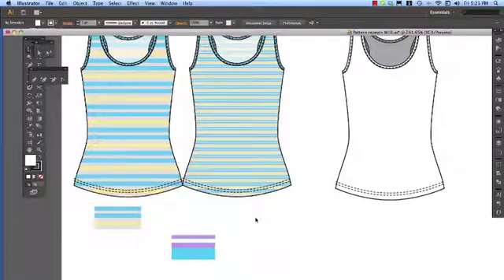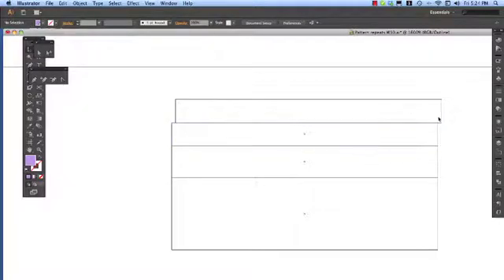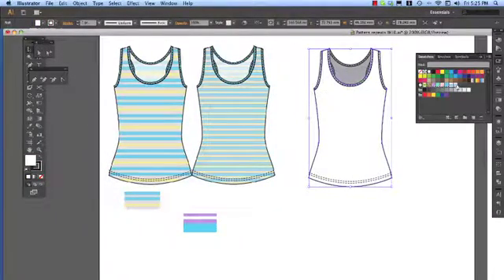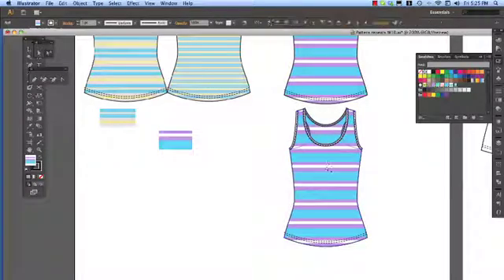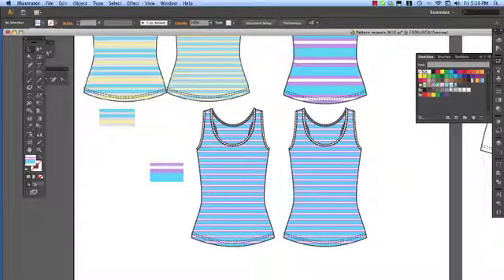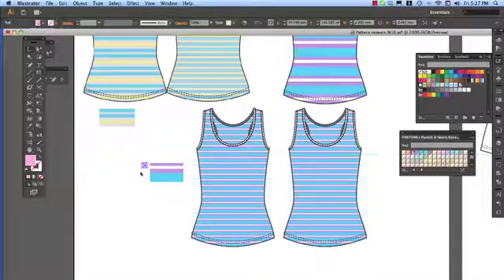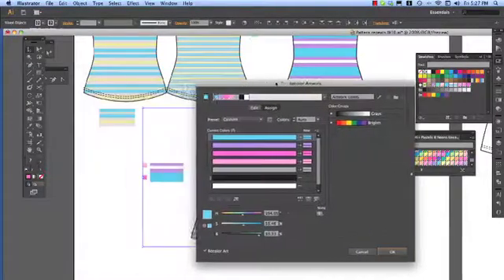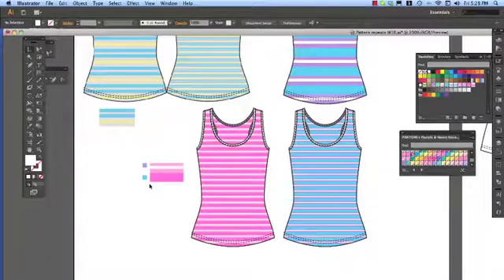Scale and change colours of a stripe pattern repeat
create your first pattern repeat in Adobe Illustrator